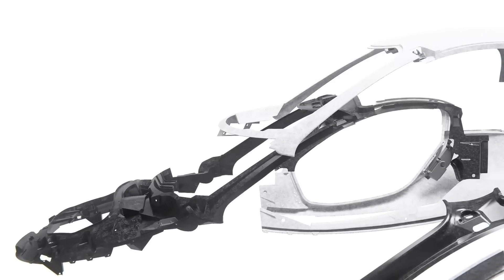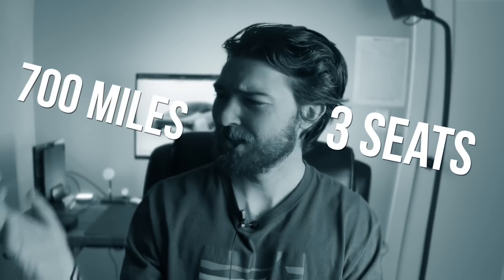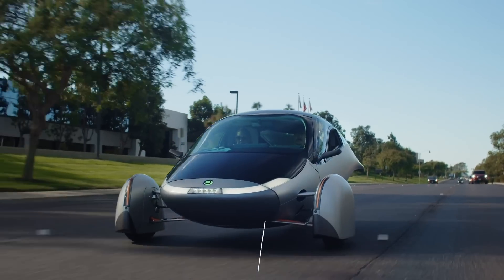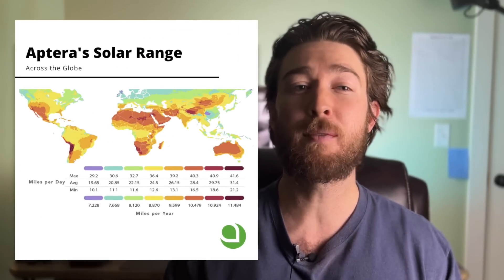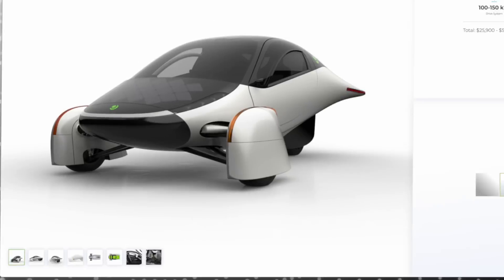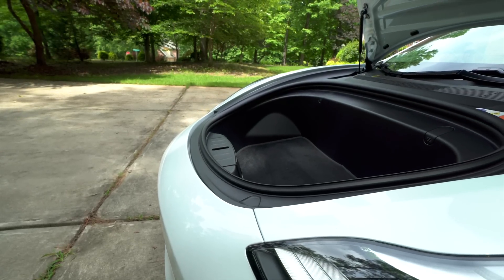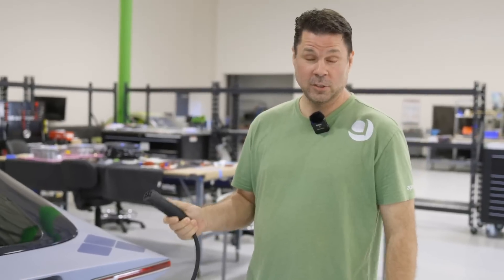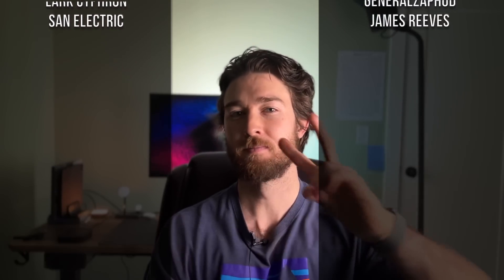1,000 miles without plugging in (and solar panels)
1,000 miles without plugging in (and solar panels)